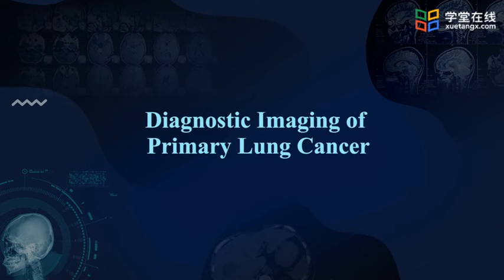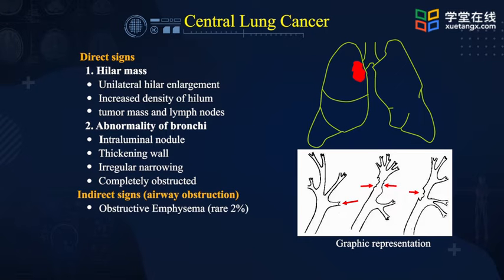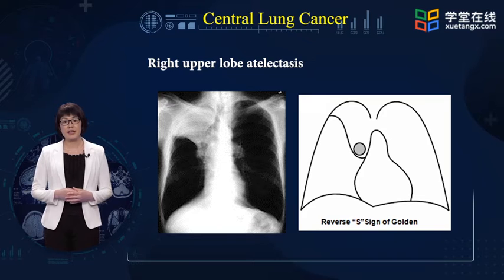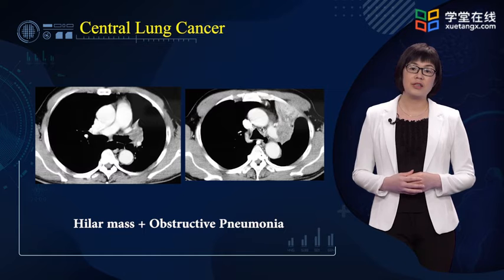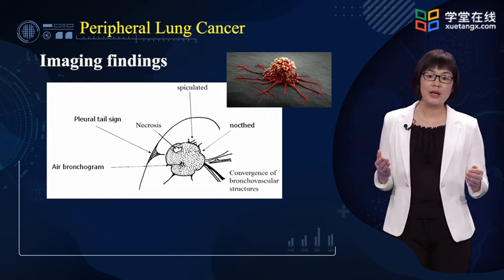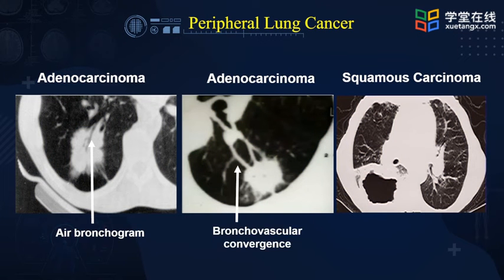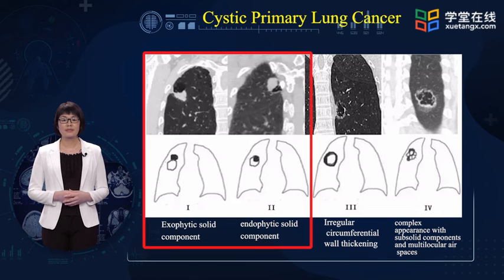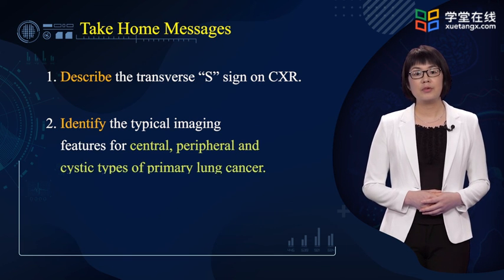13 2 11 Diagnostic Imaging of Lung Cancer Dr LIN Yan